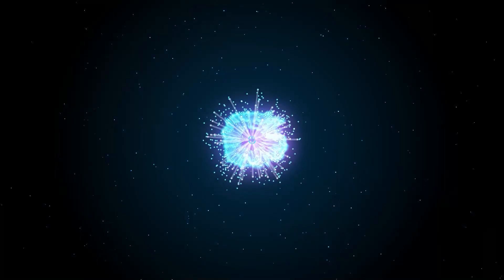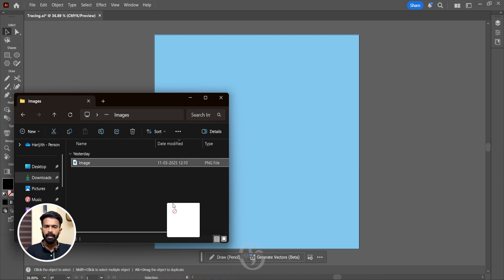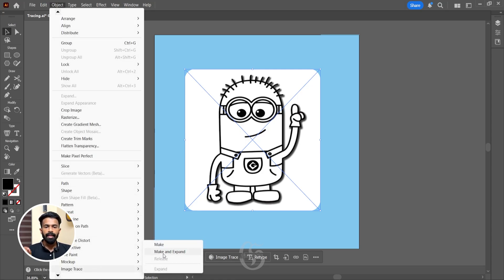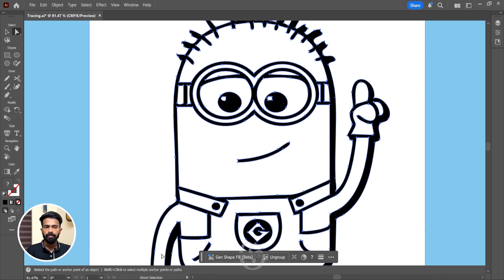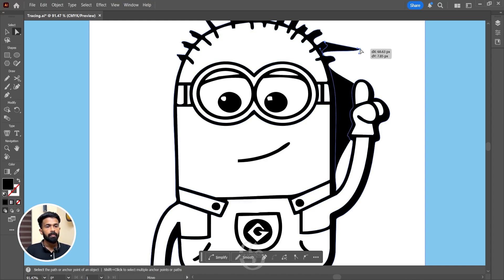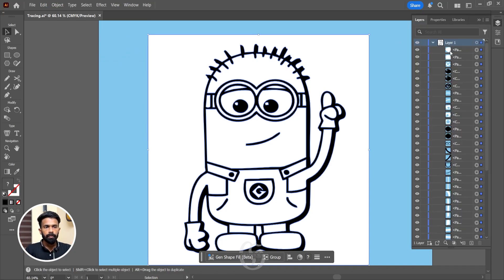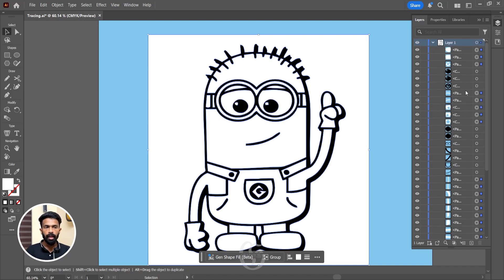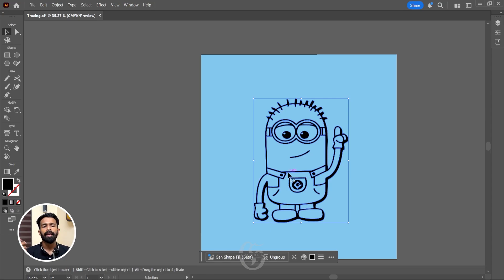How to Trace Images in Adobe Illustrator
Hey Folks! This video explains how one can easily trace a required object or shape in Illustrator from an Image one has. This video also helps in understanding the difference between what "Make" and "Make and Expand" do in the Image Tracing Option with proper demonstration. An image of a minion is being traced from a white background to our canvas which is light-blue in colour. A light blue colour is chosen for the background because the reference image has a white background which might confuse the viewer with the explanation. I hope this is helpful.

Chapters
0:00 Introduction
0:23 Opening Illustrator
0:42 Importing the Reference Image
1:19 Starting to Trace the Image
1:27 Explaining the Difference Between "Make" and "Make and Expand"
2:35 Continuing Tracing of the Image
4:32 Final Result
4:52 Conclusion

Adobe Illustrator is a powerful tool for designing stunning vector illustrations, utilizing features like Image Tracing for efficient editing and transforming raster images into scalable vector graphics.

Keep Learning with Graphicsia!